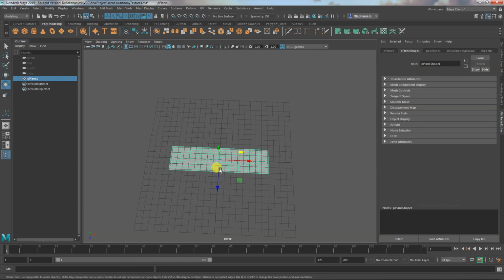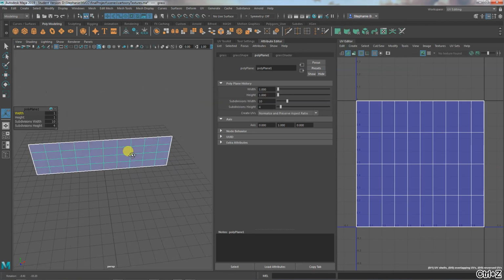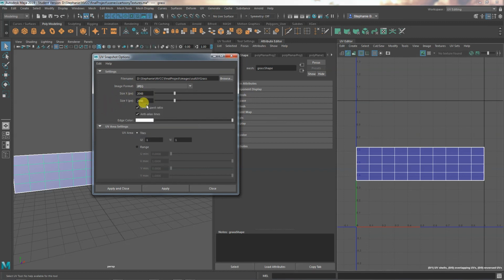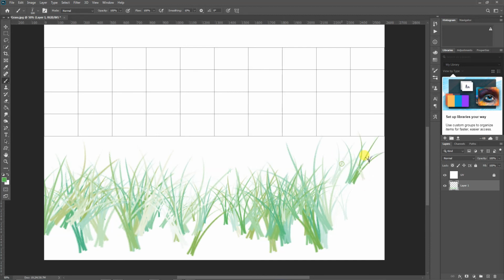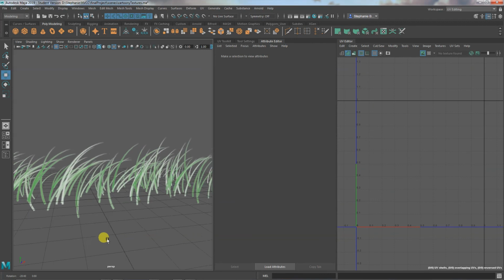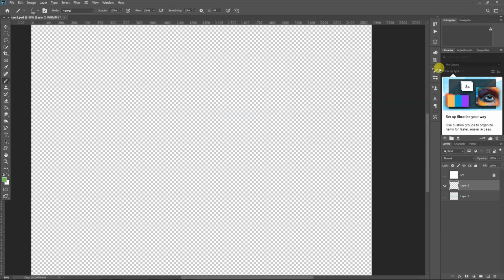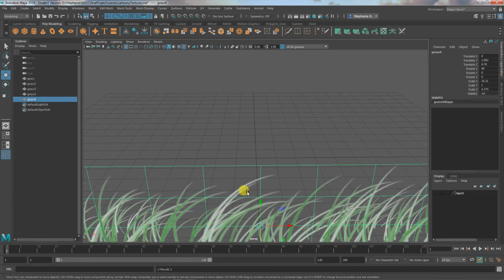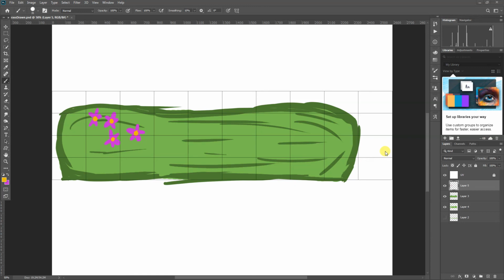Maya mapping for painted Textures